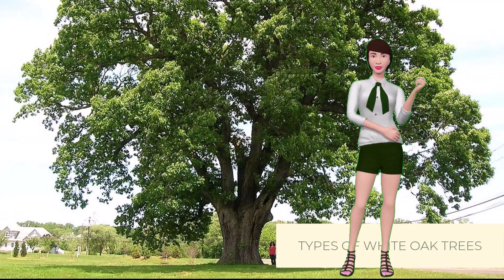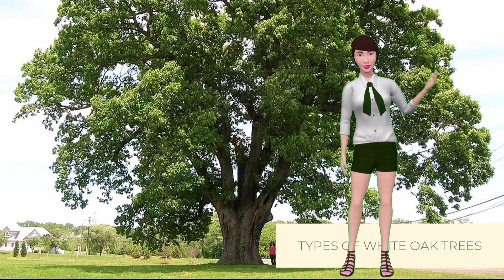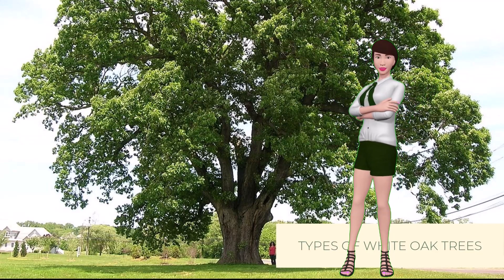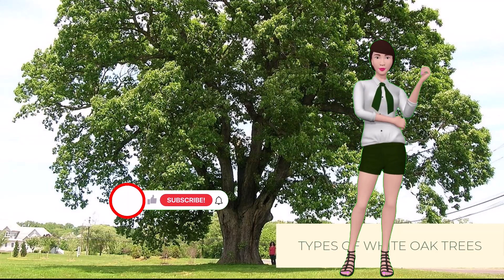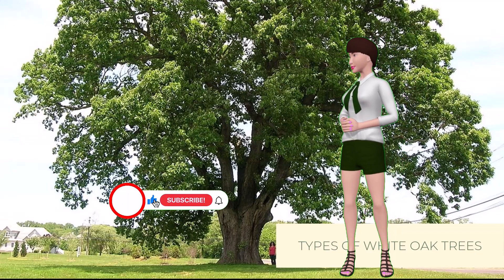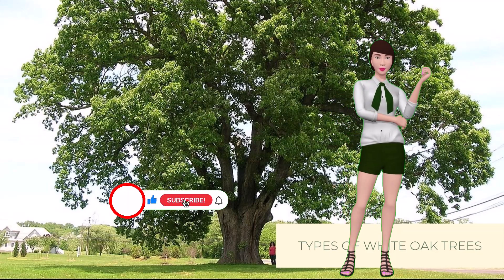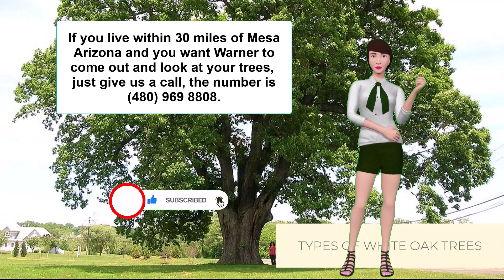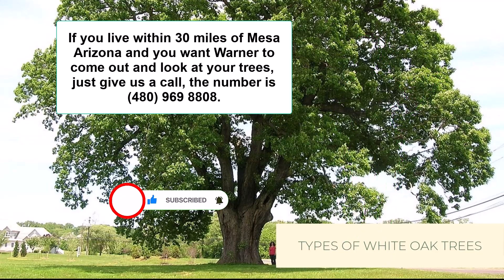White Oak Tree Diseases Mesa, AZ Warners Tree Surgery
Common White Oak Tree Diseases in Mesa, AZ

    Oak Root Fungus (Armillaria Root Rot): This destructive fungus attacks the roots, causing decay, yellowing leaves, dieback, and eventual tree death.

    Hypoxylon Canker: Characterized by discolored, sunken areas on the bark. It weakens the tree, making it susceptible to breakage and decline.

    Bacterial Leaf Scorch: Leaves develop brown margins, progressing inwards. The tree may experience stunted growth and dieback.

    Anthracnose: Causes leaf spots, blotches, and premature leaf drop. More of an aesthetic issue than a serious threat.

    Powdery Mildew: White, powdery growth on leaves. Can stress the tree, but rarely life-threatening.

Solutions

    Prevention is Key:

    Plant resistant oak varieties suitable for Mesa's climate.

    Ensure proper planting, watering, and mulching to promote tree health.

    Avoid overwatering, which creates conditions favorable for fungus.

    Prune trees properly to improve air circulation.

    Treatment:

    Consult a Tree Disease Expert for accurate diagnosis and treatment options.

    Fungicides may be effective for some fungal diseases.

    Prune out infected branches to prevent the spread of disease.

    Severely infected trees might need removal to protect other oaks.

Local Resources

University of Arizona Cooperative Extension: Provides research-based information on tree diseases and care

Important Notes:

    Early diagnosis and treatment are crucial for saving diseased trees.

    Contact a Tree Disease Specialist for professional assessment and tailored solutions.

    Proper tree care throughout the year is the best defense against diseases.

* Warners Tree Surgery is a Mesa, Arizona (Based) “Family Business". Our Tree Disease Expert, Warner, is available to help you with your Sick Trees if you live within a 30-mile radius of Mesa. Warner Working, Our Tree Doctor, cares for Many Different Species of Trees in and around the cities of Mesa, Gilbert, Chandler, Tempe, Sun Lakes, and Scottsdale. If You are in need of a Tree Disease Professional with Over 50 Years of Knowledge and Experience, then Call "Warners Tree Surgery”.